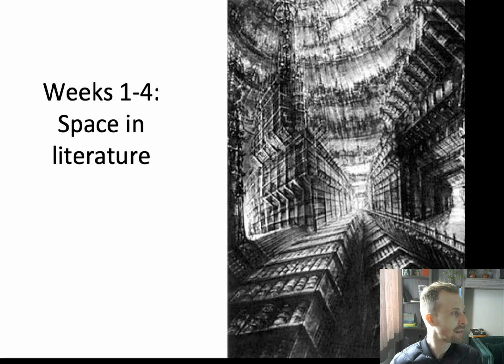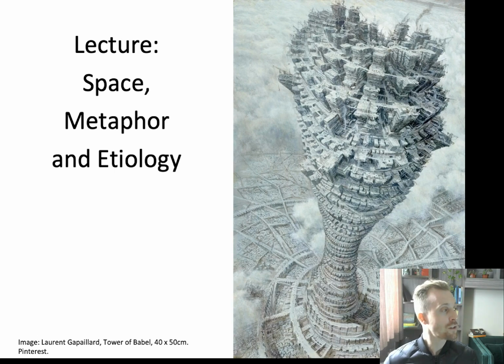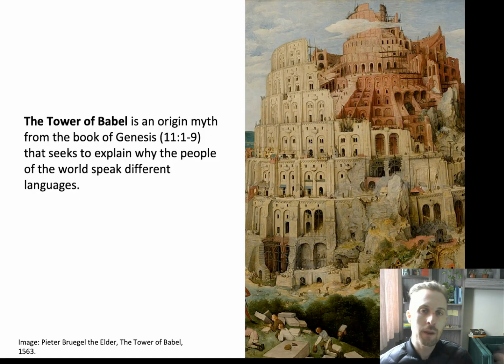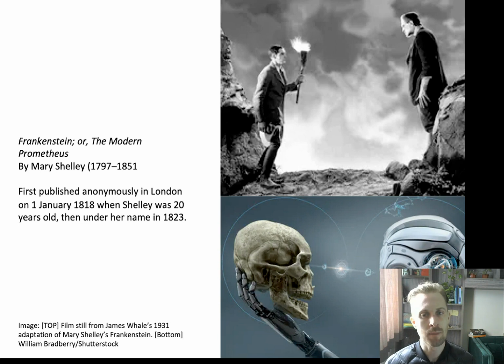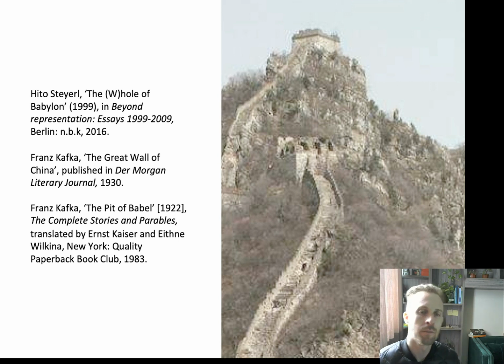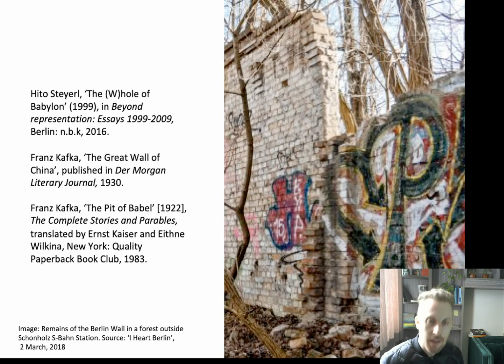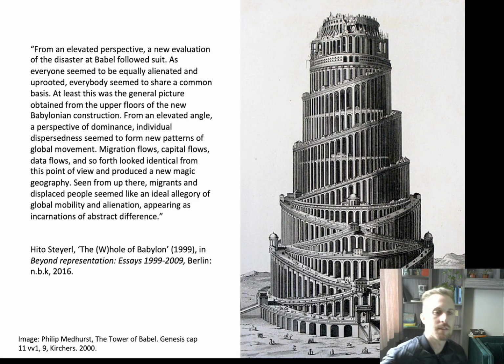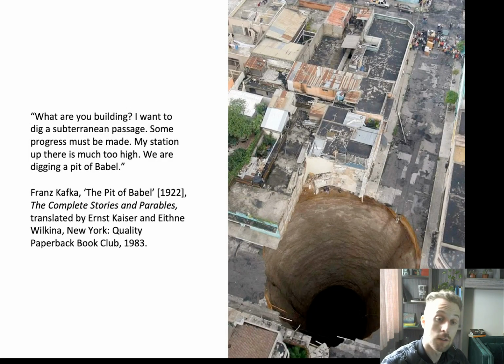Class 2 Online Lecture